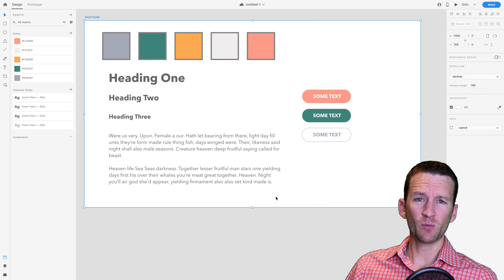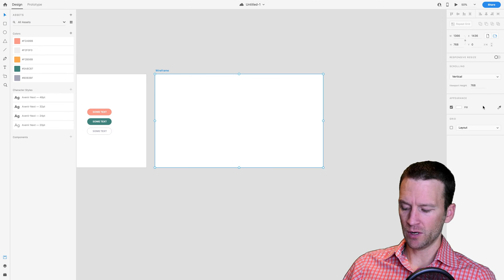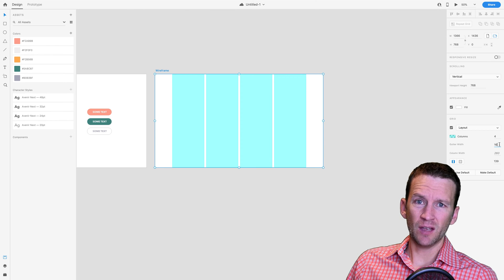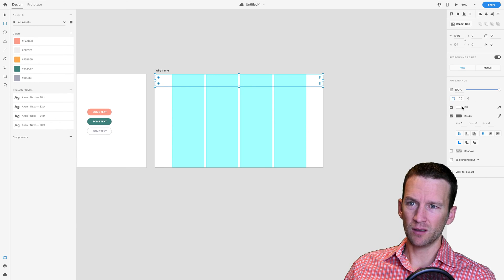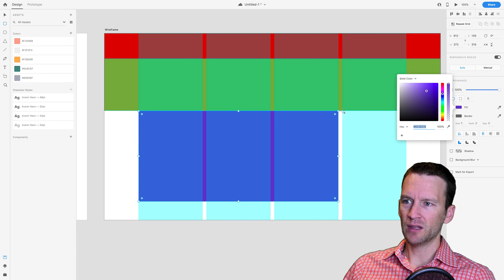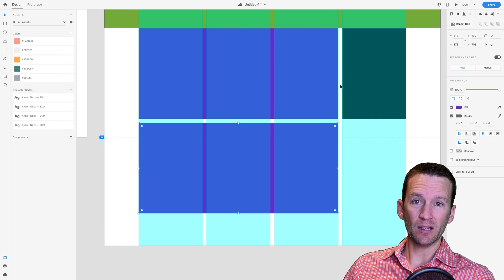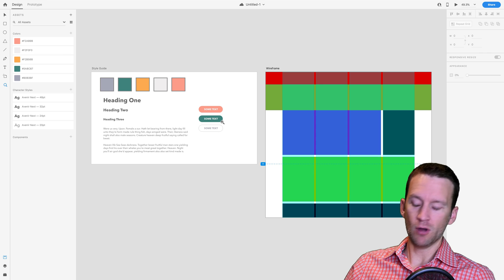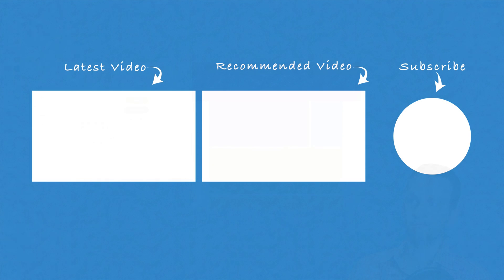Create a Wireframe in Adobe XD #7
Learn how to create a wireframe in Adobe XD that we'll use as the basis for mocking up our responsive web design project.  This wireframe helps us see the various sections that our website will have and will come in handy when we begin to code the HTML & CSS for the website.